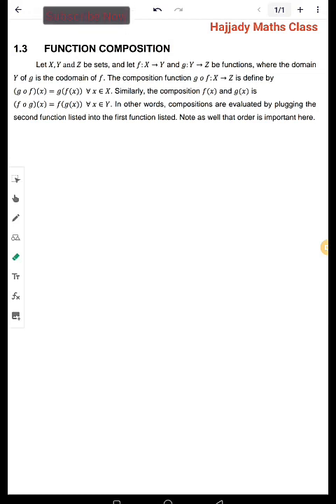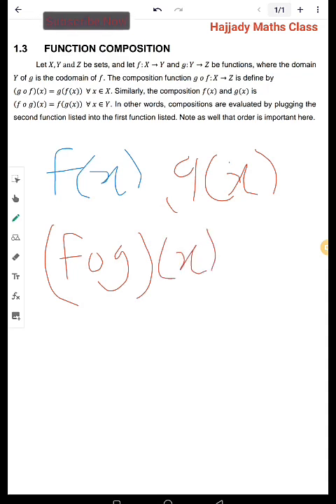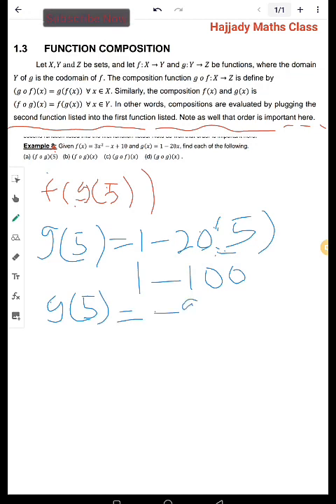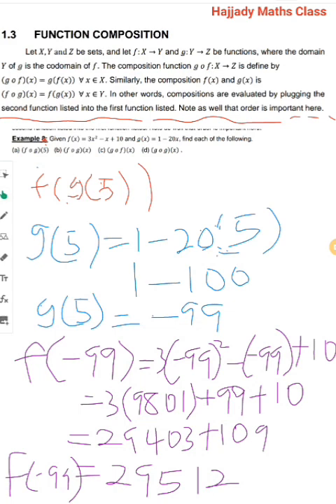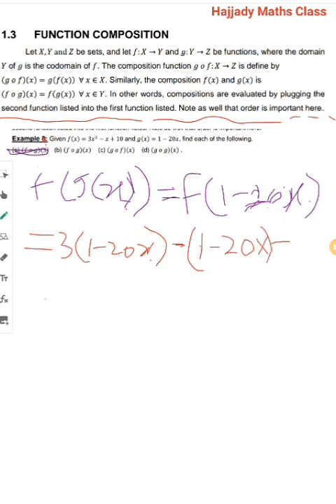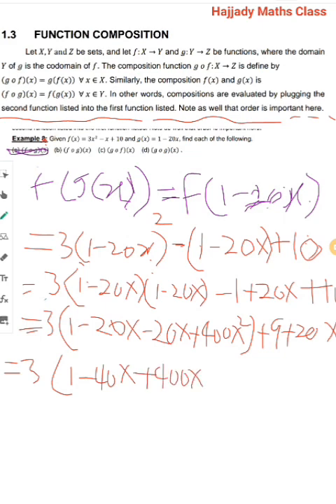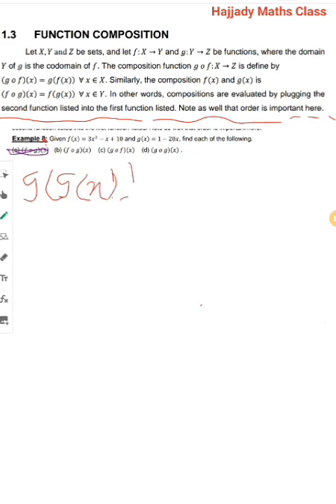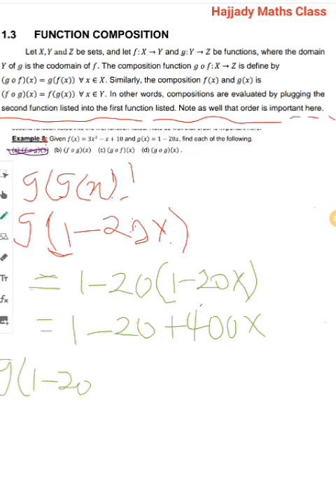Mapping and Function Composition - MTS 102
Mapping and Function Composition - MTS 105